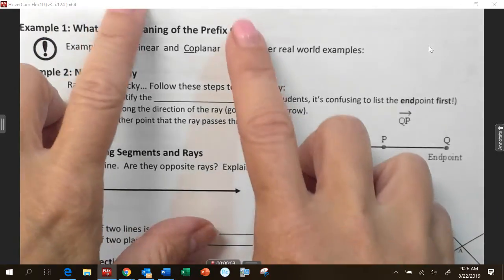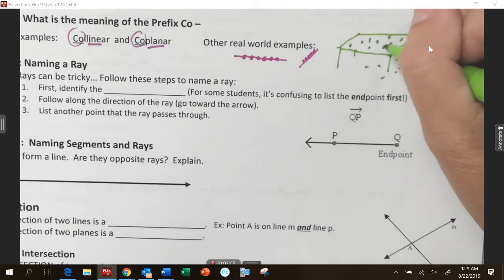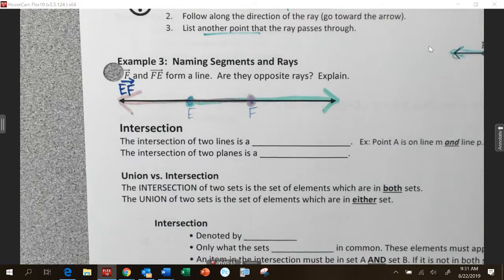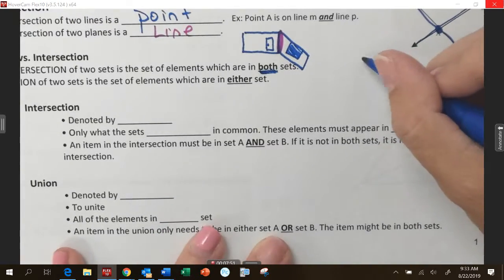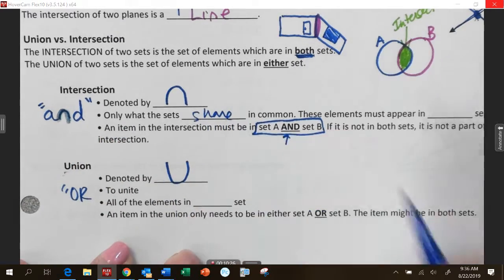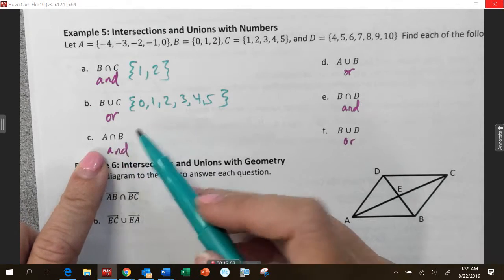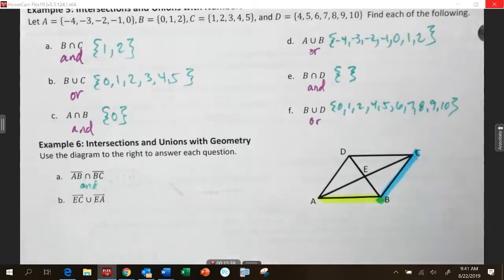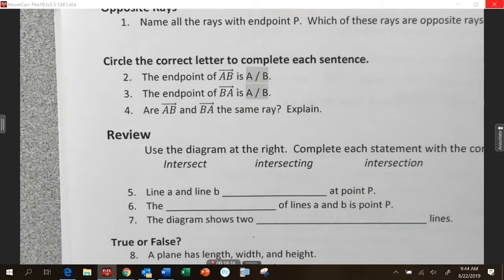Geo 1 1 Day 3 Notes Union and Intersection